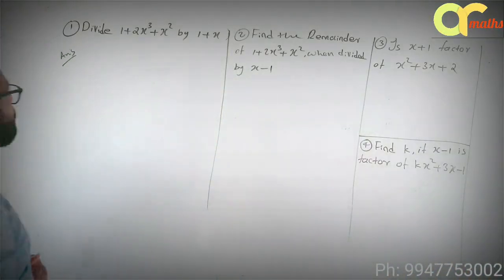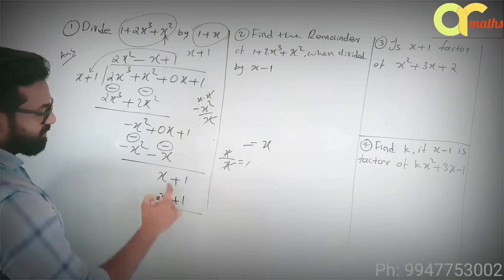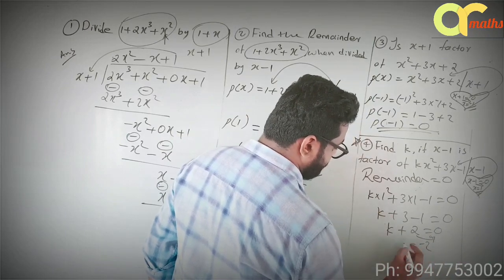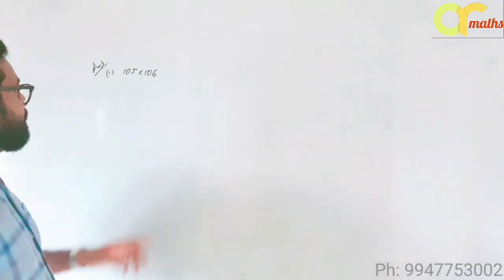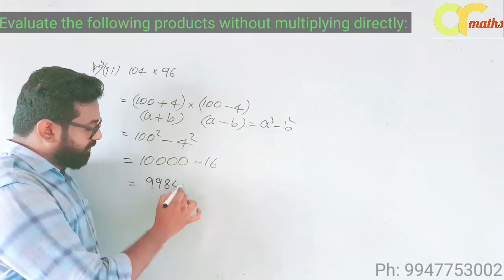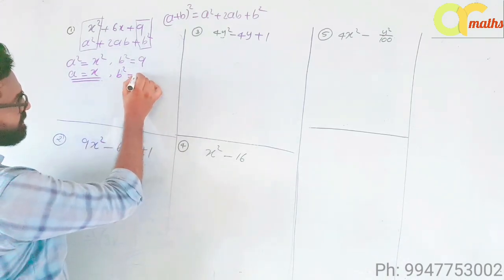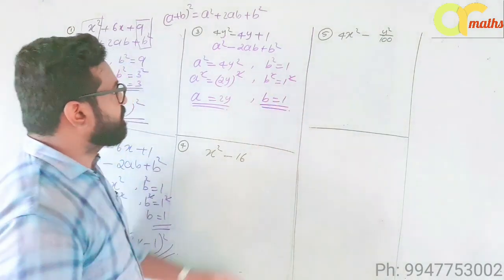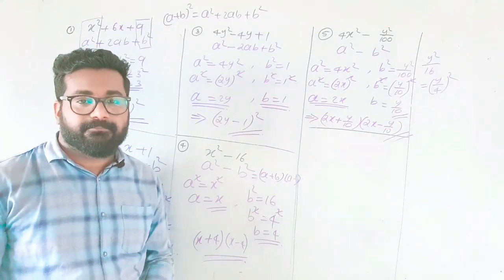POLYNOMIALS | 9TH STD | PART 3